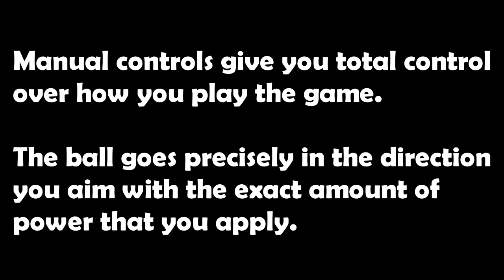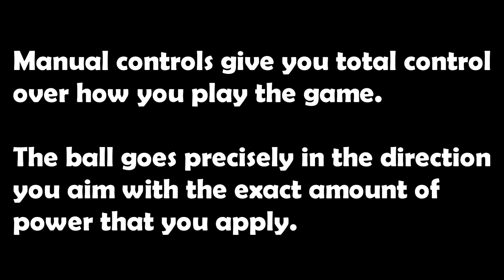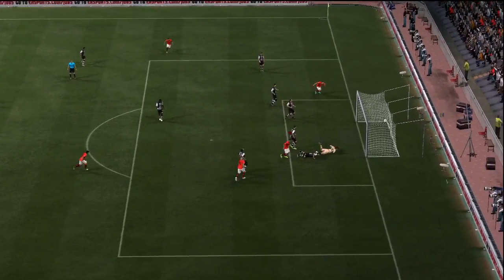Introducing Manual Controls | Tips & Tricks | FIFA 12 Manual Controls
This is a re-upload of a video originally posted on March 30, 2012.

In this video, I introduce Manual Controls, a new way of playing FIFA.

If you enjoy the video, please click like because I really appreciate it =).
Comments/Questions are always welcome =D

If you want me to clarify anything in the video, you can leave a question in a comment and I'll get back to you. Alternatively, you can send me your question on Twitter

This is the first video in my new series about manual controls. My aim is to get more people to give manual controls a go because I genuinely believe it plays a more realistic and enjoyable game. The transformation that FIFA makes when you switch your settings to manual controls is quite amazing hence I'm trying to get more people to use them. I discovered manual controls in February 2010 and have used them ever since. Hopefully, once you give them a try, you'll use them forever too!

This video provides a brief introduction to the concept of manual controls by giving a couple of demonstrations of the kind of things they enable you to do. In later videos I will cover in more detail the specifics of certain aspects of manual controls as well as giving you tips and advice on how to improve.

To see the next video in the series where I explain how you can set your game up to use manual controls,

Alternatively, if you already know how to set your game up to use manual controls, you can skip ahead to the third video, where I'll go into detail about the differences between manual controls and the default settings, as well as talking about the advantages and disadvantages of manual.

If you already know all of that and have decided you want to give manual controls a go, I offer some advice for people switching over to manual for the first time in another video. If you'd rather just dive straight in yourself, then good luck! But if you'd like my recommendations (which vary depending on your situation) then you can see that video

If you have already used manual controls a bit and would simply like some advice on how to improve, the tutorial index can be found here: (Video not uploaded yet)

My Manual Movement Series (I no longer make videos for this one - my attitude towards things has changed since making this but it was very well received!)